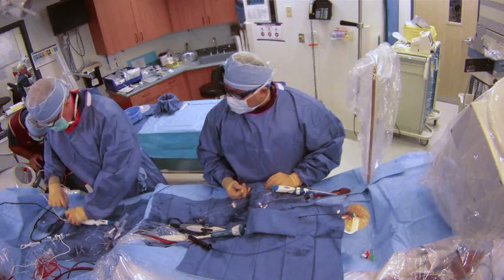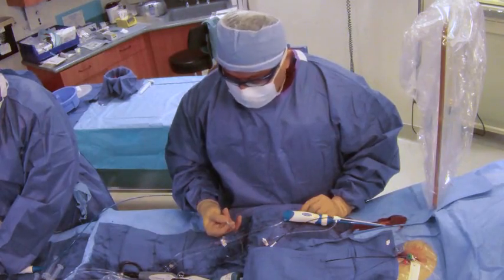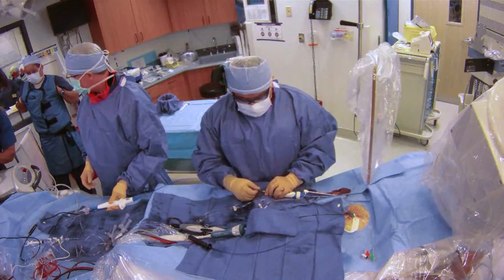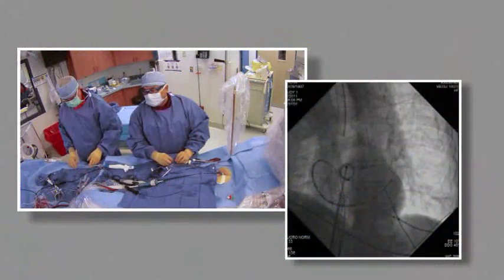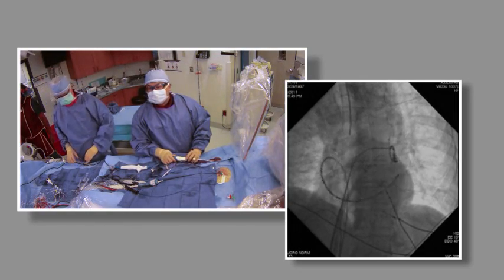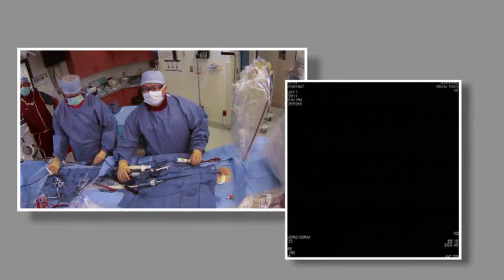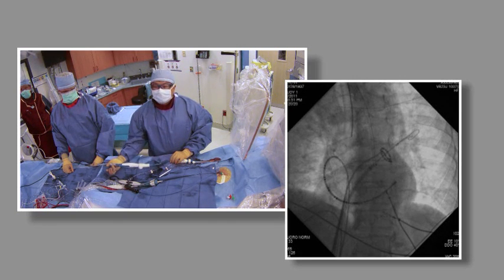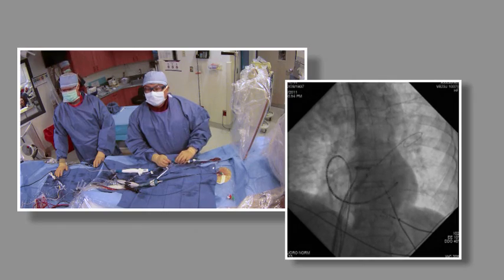Part 4B of 6 Cryoballoon ablation for Atrial Fibrillation by Wilber Su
Section 4B of 6 cryoballoon ablation procedure for atrial fibrillation